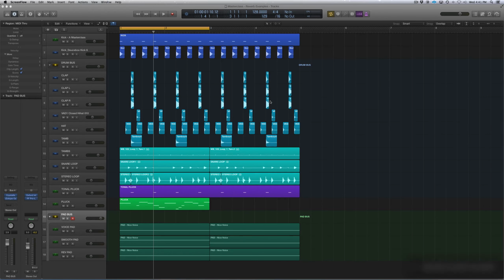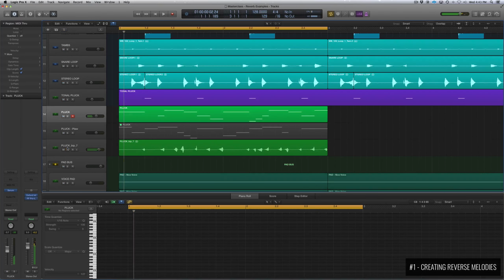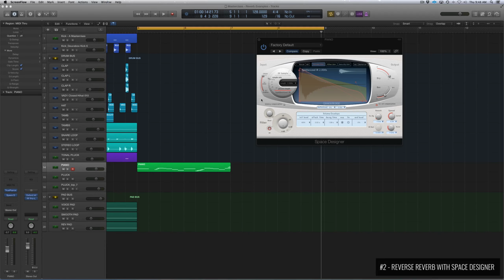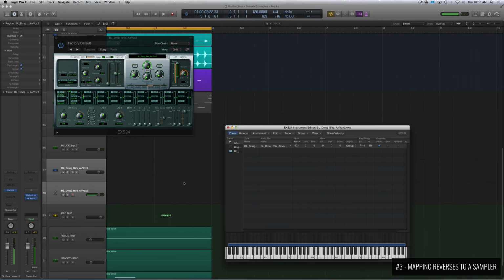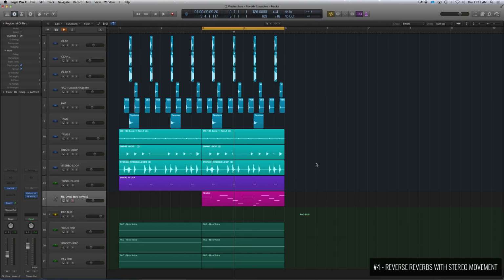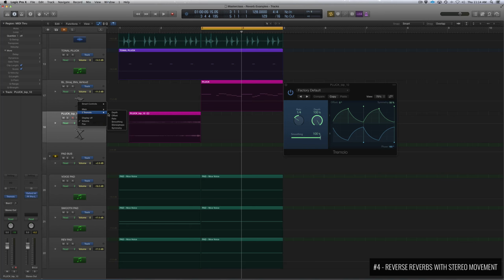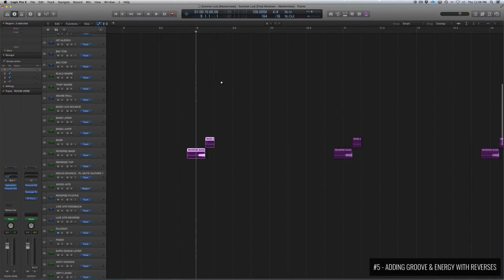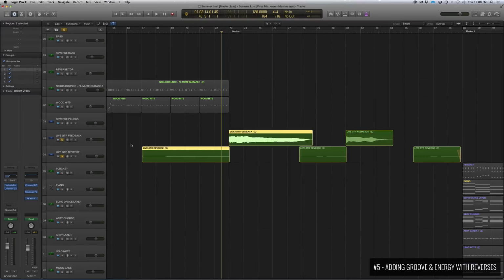5 Creative Composition Techniques Using Reverses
Reverses are one of the easiest ways to bring life and interest to any dull production.

Quick Video Navigation
1. Creating Reverse Melodies: 0:50
2. Reverse Reverb w/ Space Designer: 4:13
3. Mapping Reverses to a Sampler: 5:15
4. Reverse Reverb with Stereo Movement: 7:45
5. Adding Groove & Energy with Reverses: 10:17

Get ALL our freebies: 6 workshops, 4 guides & 2 sample packs

Hey 👋if you're new here, we’re a small collective of passionate artists who run an electronic music production school that doesn’t suck.